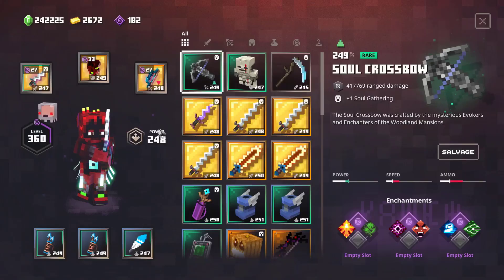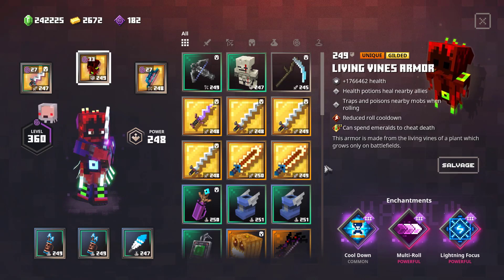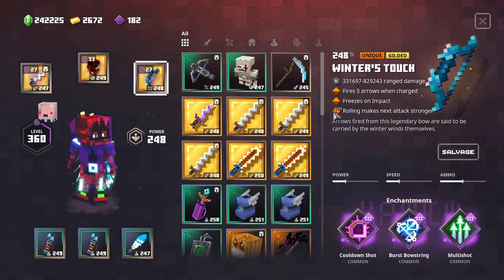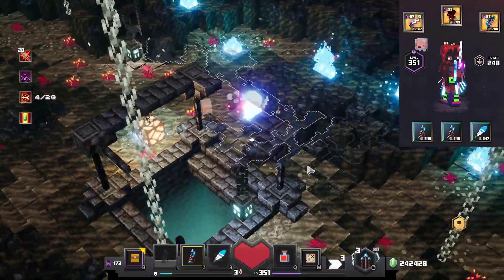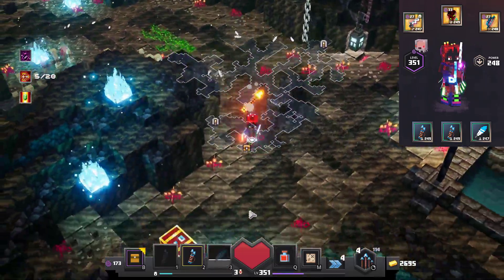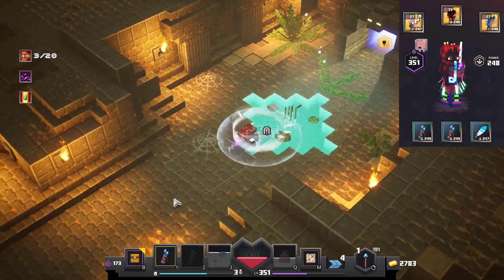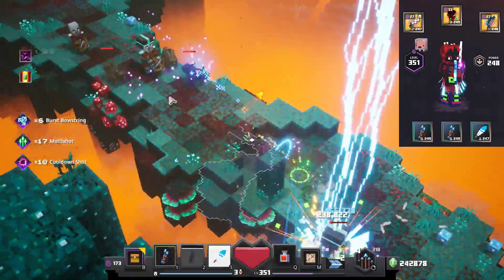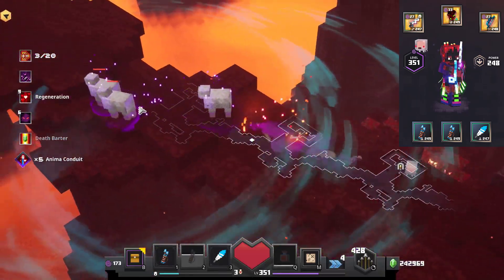NEW Lightning Archer BUILD - easy Ancient Hunt's + Apoc +25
Hey guys!
After a lot of tinkering with diffrent items and enchantments i finally found a good build that i wanted to show to you.
It took me a while to find the right items to be able to show the build to you + i had to really test the build a lot before i wanted to showcase it to you.
I hope you enjoy the build!